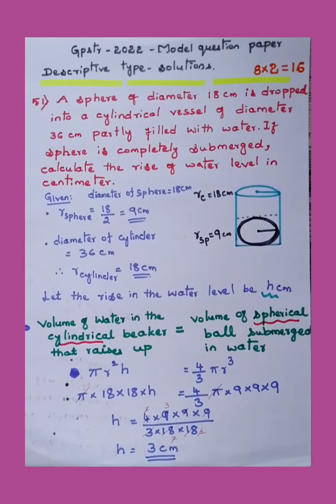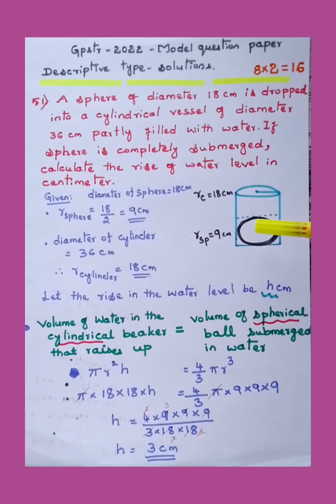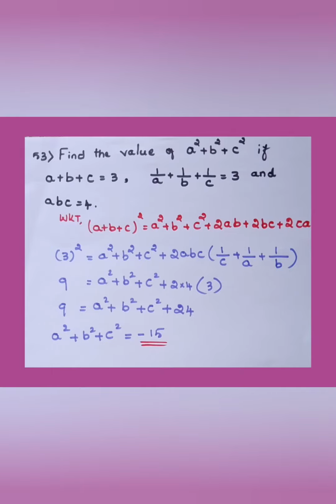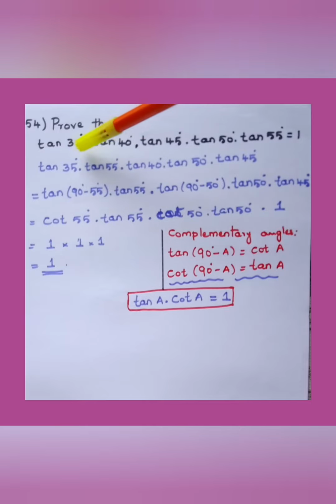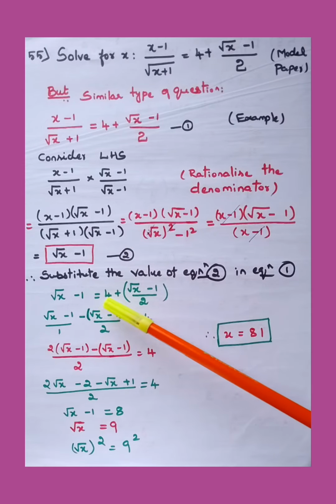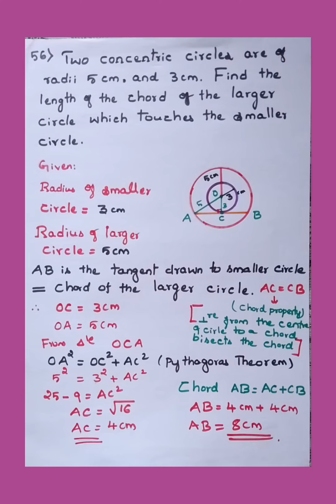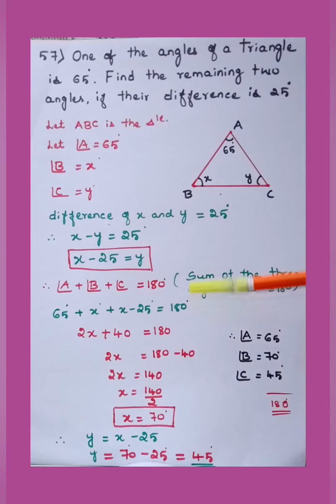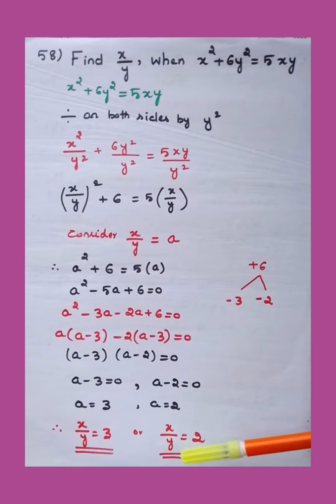Gpstr 2022_ Model question paper solution _Descriptive type_Maths_science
In this video we shall Analysis/solve the model question paper of Gpstr exams 2022 of Maths and science subject